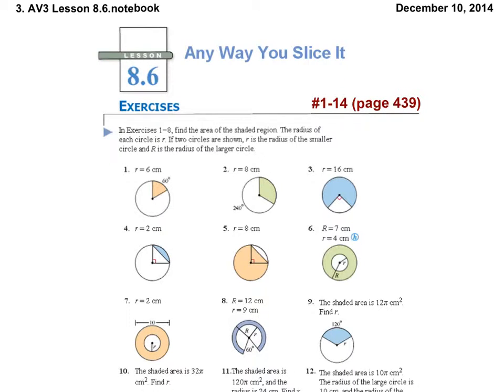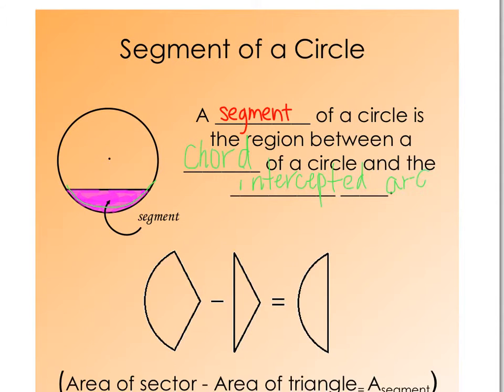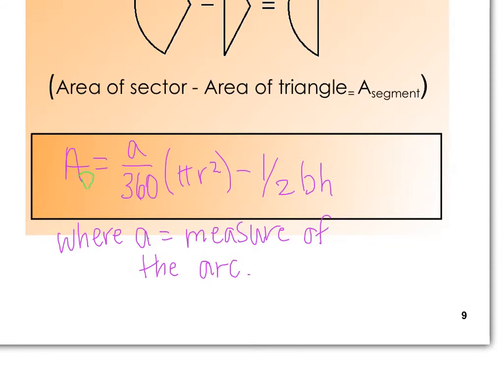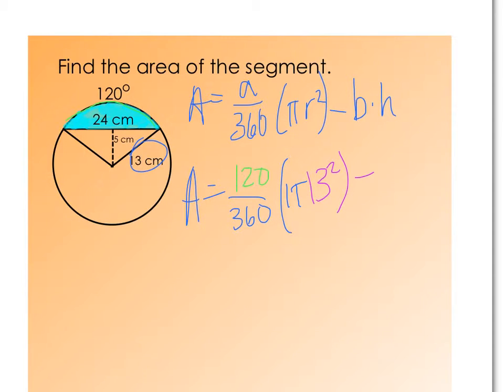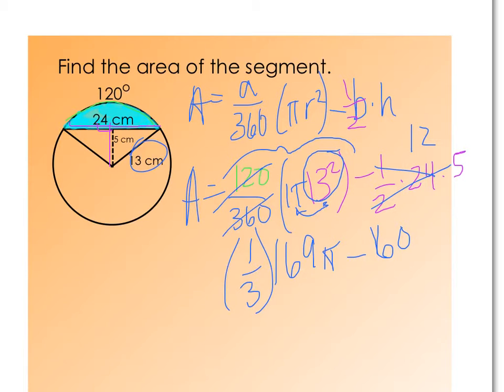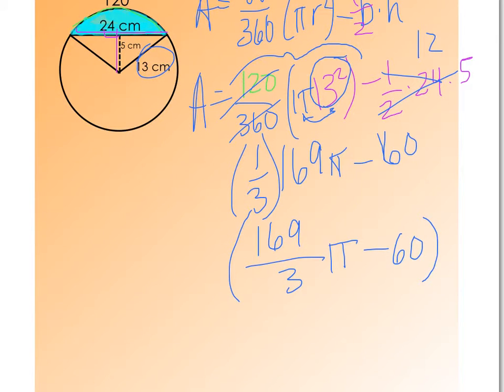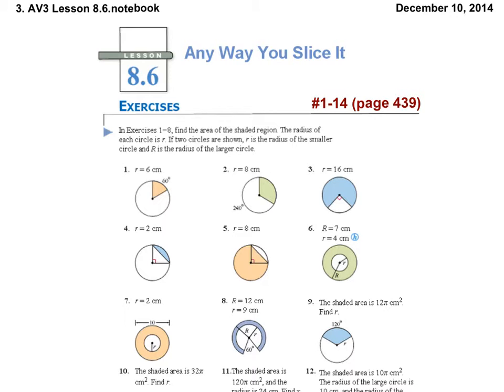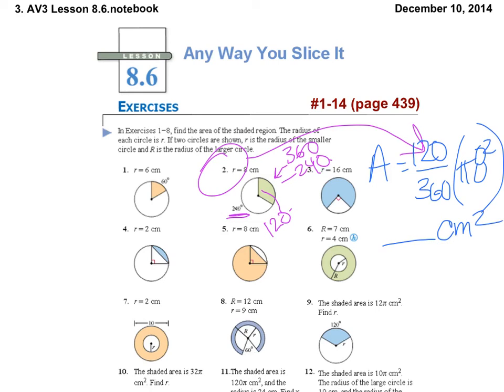AV3 lesson 3 area of segments